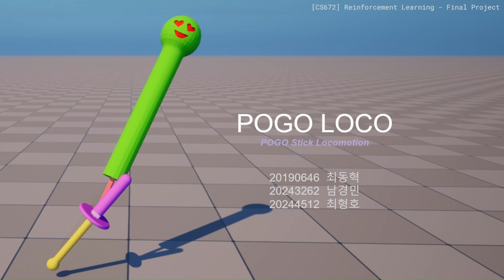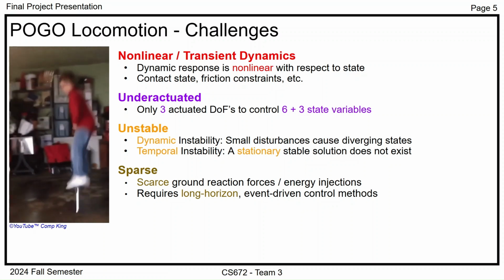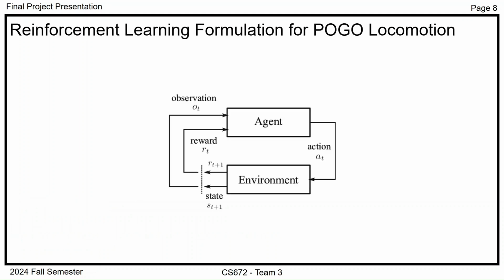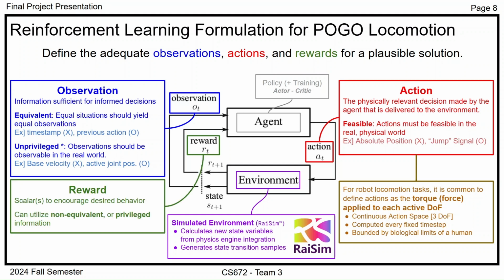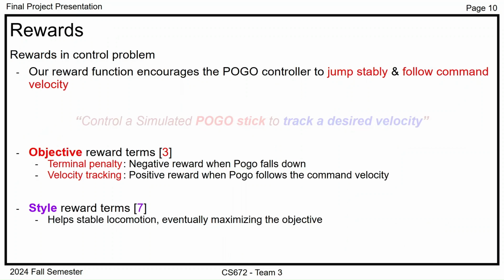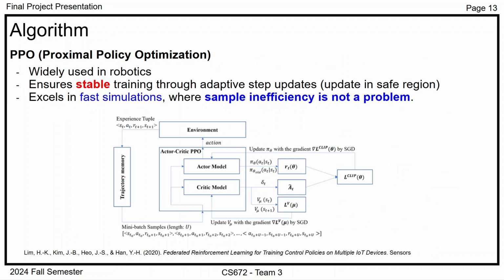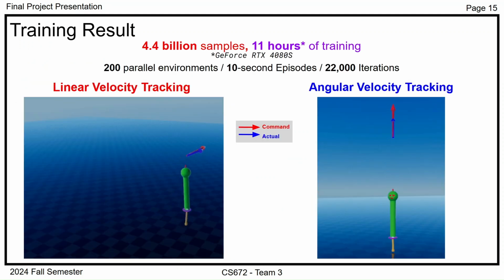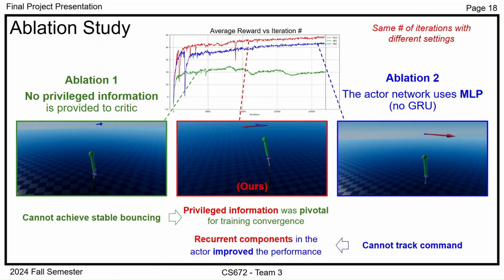POGO-LOCO: Simulated Pogo Stick Locomotion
**POGO-LOCO** (Pogostick Locomotion) Is a final project submission of KAIST’s *CS672 Reinforcement Learning* Class.

Contributors (Team 3):
Kyeongmin Nam (Masters Student, KAIST)
Hyungho Choi (Masters Student, KAIST)
Donghyuk Choi (Undergraduate Student, KAIST)

(Inactive links are TBA)